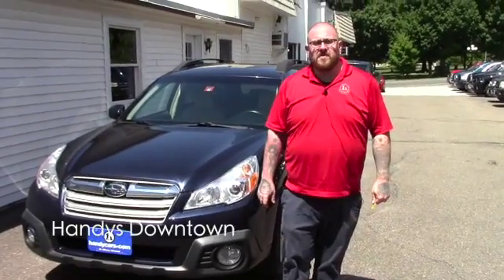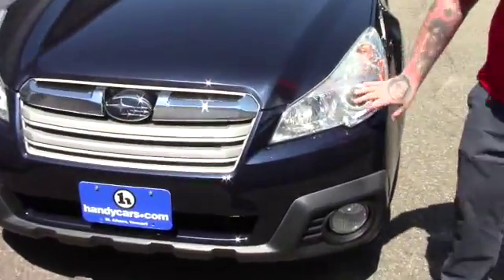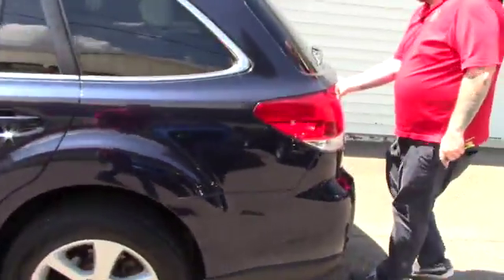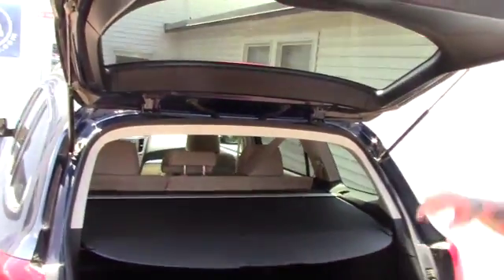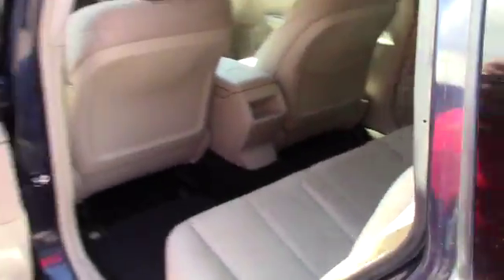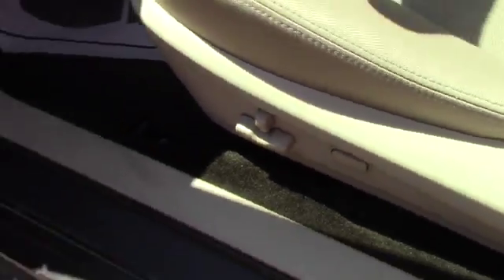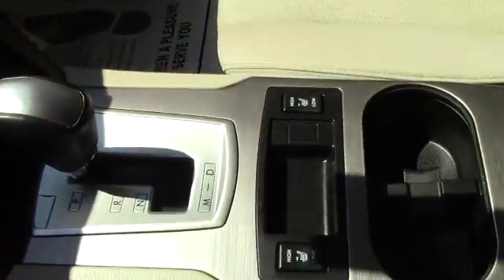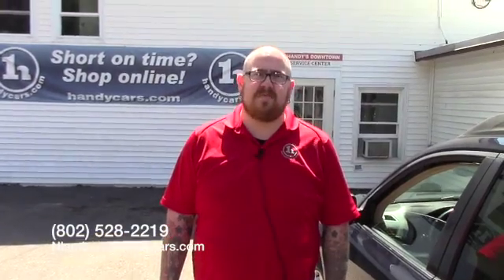2014 Subaru Outback for Sawyer from Nick at Handys Downtown